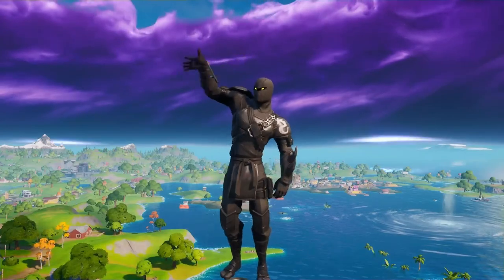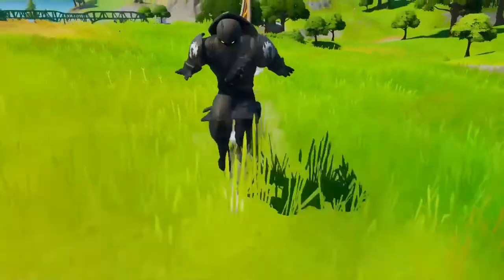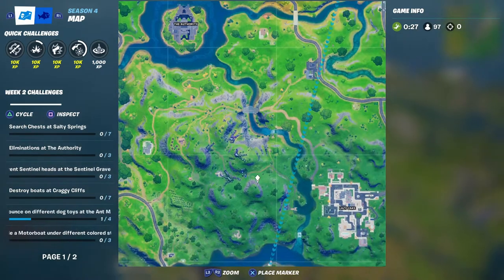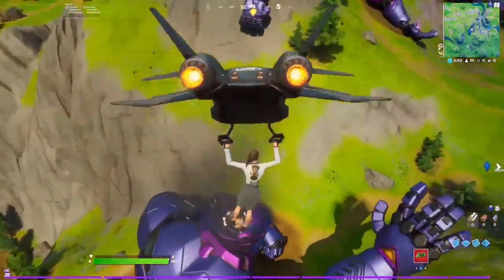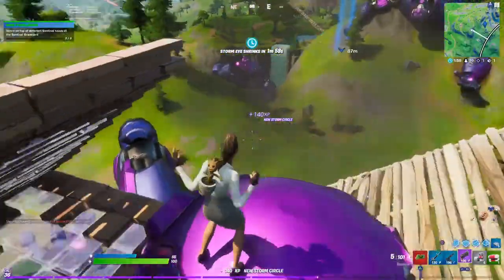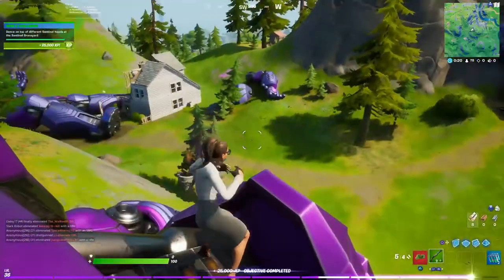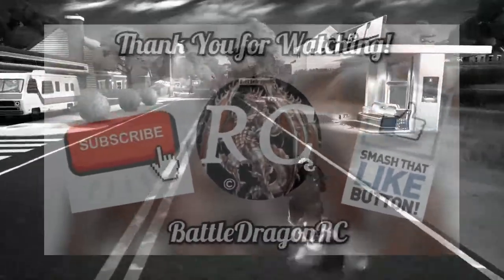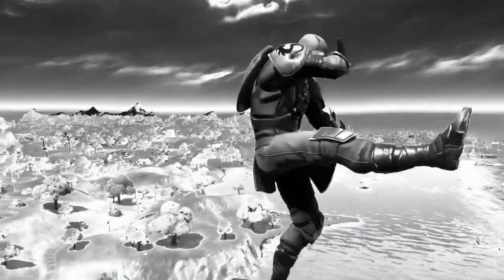Dance on Top of Different Sentinels Heads at the Sentinel Graveyard, Challenge , FORTNITE CH2S4